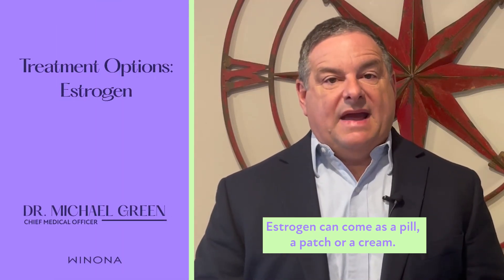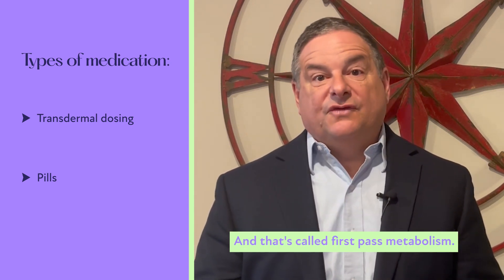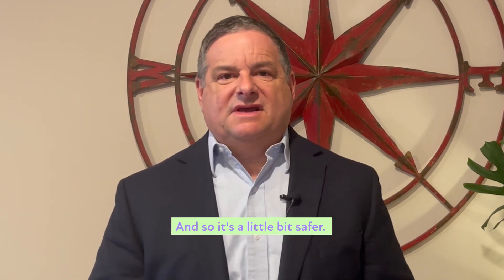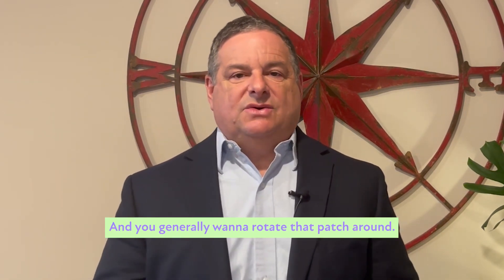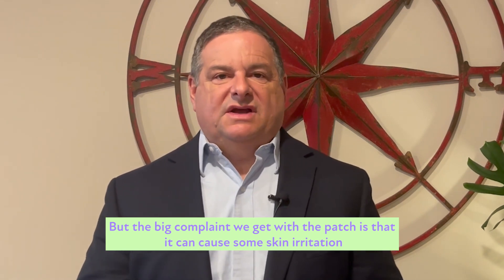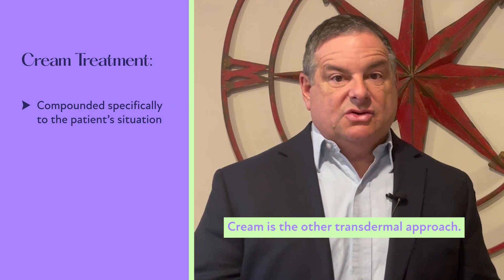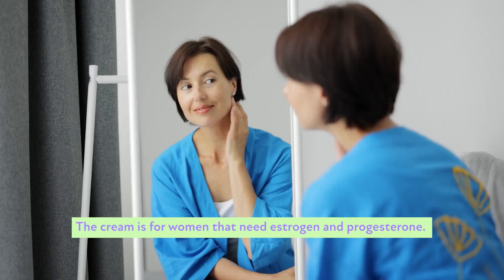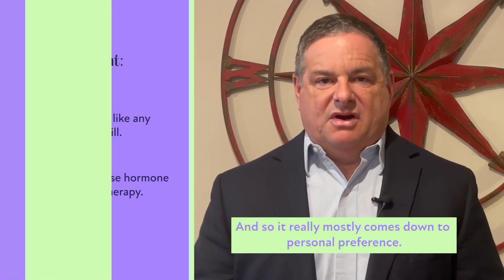3 Common Forms of Estrogen Replacement Therapy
Estrogen is a base replacement therapy for addressing and treating menopause symptoms. It can be prescribed in the form of a patch, pill, or cream. Learn about the different approaches, and discover what might work best for you, in our latest video at Winona.

Our channel covers topics related to aging, menopause, and bioidentical HRT (hormone replacement therapy).